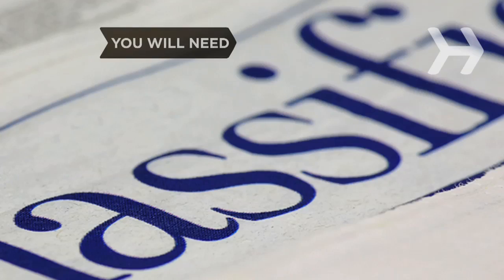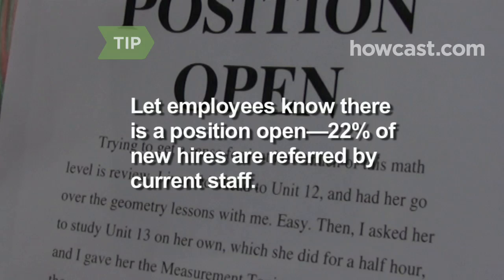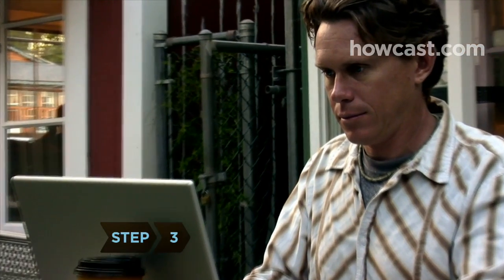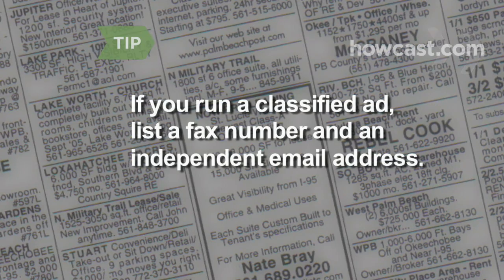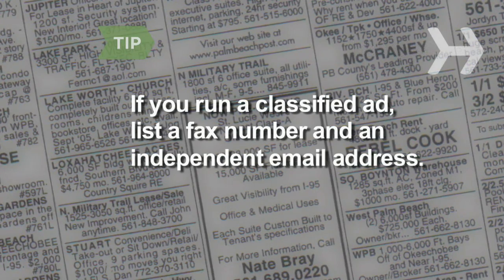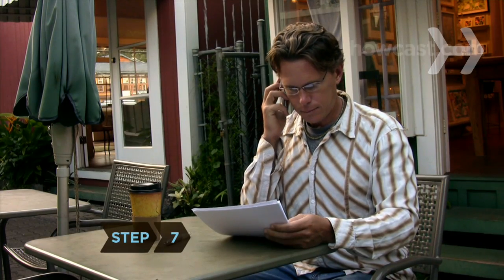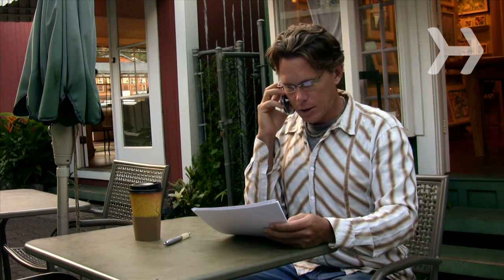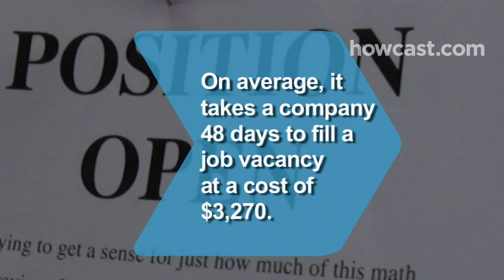How to Hire Someone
There’s nothing worse than spending weeks finding a new employee, only to realize you’ve made a terrible mistake. Be smart about hiring.

Step 1: List duties & qualifications
Make a list of the tasks you need done and the qualifications you desire in a candidate.

Step 2: Write ad
Compose an ad that includes the kind of experience you are looking for. But don’t list a salary; you’ll want to leave yourself a little wiggle room depending on the experience of the applicants.

Tip
Let all your employees know there is a position open. Statistics show that 22% of new hires are referred by current staff.

Step 3: Place ad
Place your ad on employment websites, with headhunters, in classified pages, and even popular sites like craigslist. The average cost of online recruitment is $373—about one-tenth of the more traditional forms.

Tip
No matter how emphatically your ad states 'no phone inquiries, please,' there are always those who believe rules do not apply to them.

Step 4: Review resumes
Review the resumes. On the ones you like, jot down a brief note or circle the details that caught your eye.

Step 5: Schedule interviews
Set up interviews with the most promising candidates. Don’t delay, or you may lose your first choice.

Tip
Be flexible. No candidate is going to match all of your requirements, so decide which are most crucial. Think best candidate instead of perfect candidate.

Step 6: Arrange follow-up interviews
Arrange follow-up interviews with the top candidates so they can be screened by their potential colleagues and supervisors.

Step 7: Check references
Before making a job offer, check the candidate’s references. Fear of legal action restricts many employers from providing much more than dates of employment for former employees, making references more important than ever.

Step 8: Make written offer
Ready to hire? Send a written offer reiterating the terms of employment (salary, start date, vacation and sick days, performance reviews, and so on), so there is no confusion later.

On average, it takes a company 48 days to fill a job vacancy at a cost of $3,270.